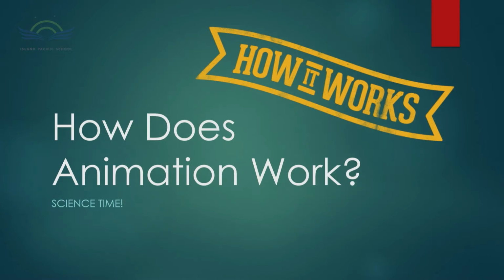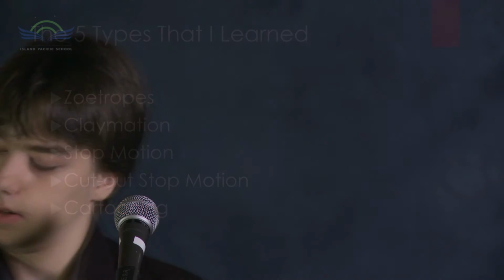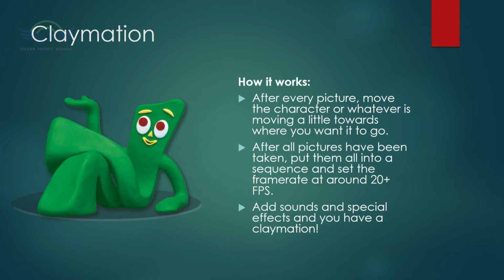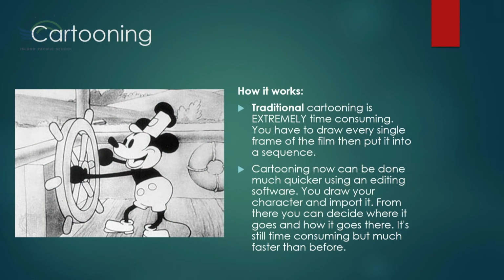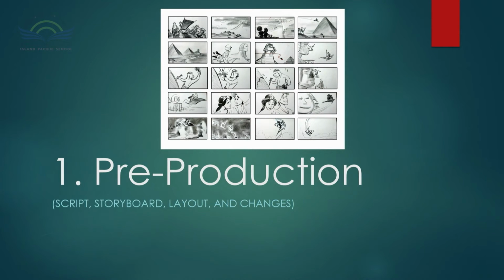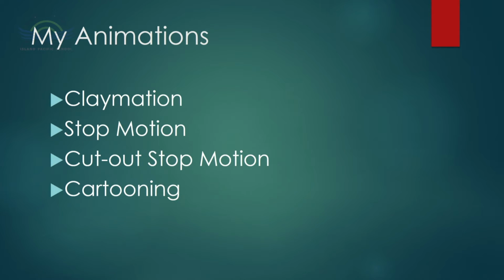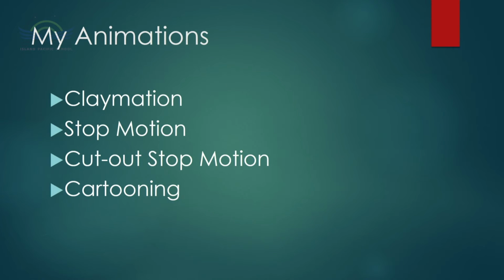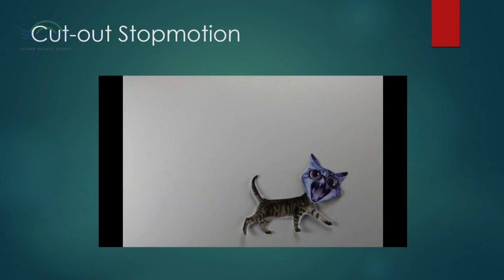Masterworks 2016 - Bret Graham, History and Practice of 2D Animation